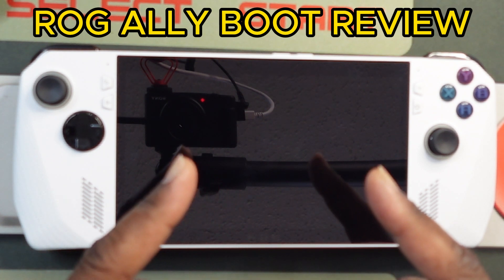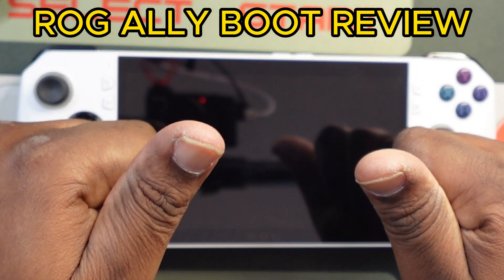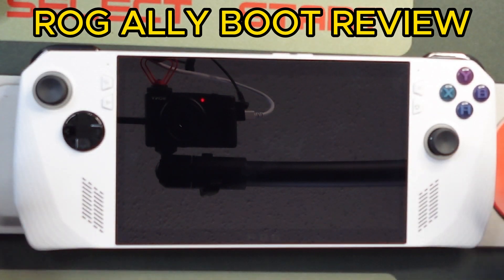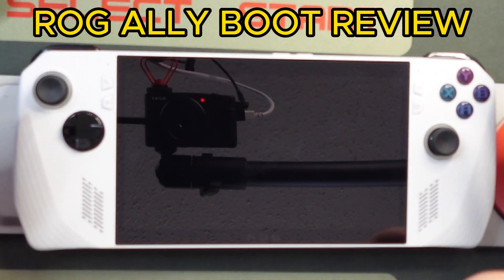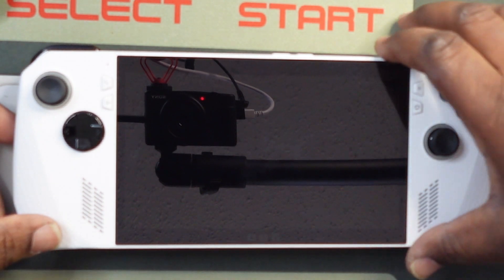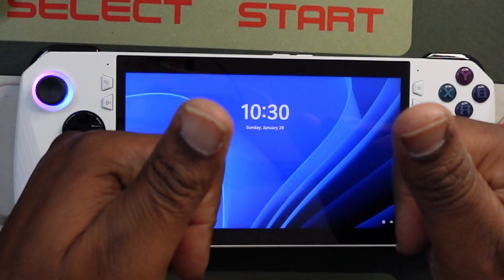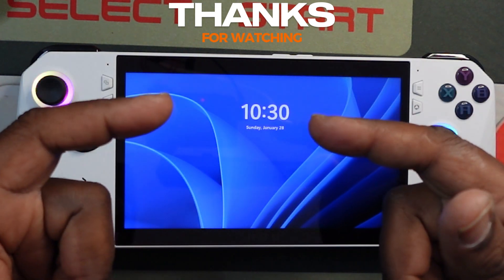ROG ALLY, STARTUP. WHAT DOES IT LOOK LIKE?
eBay Store: brgr5175